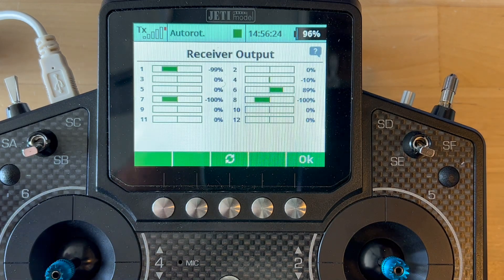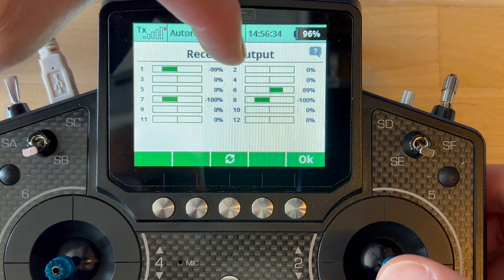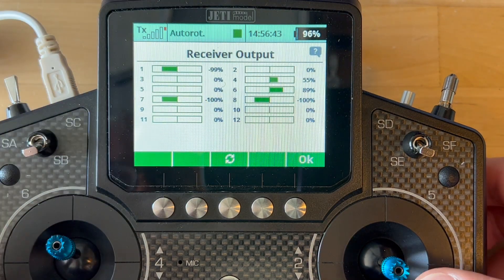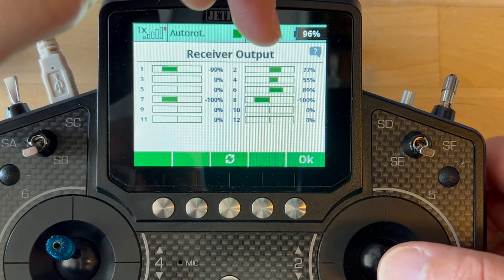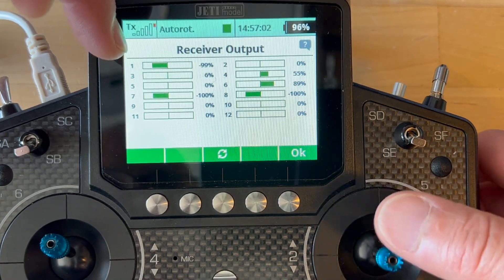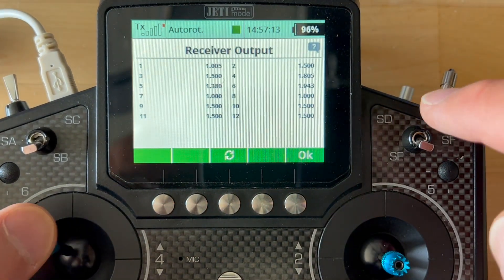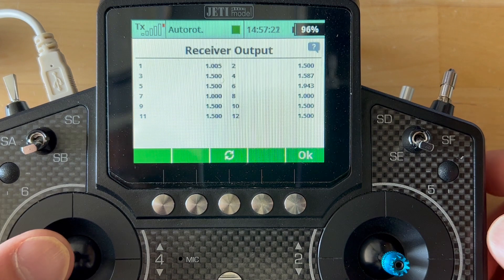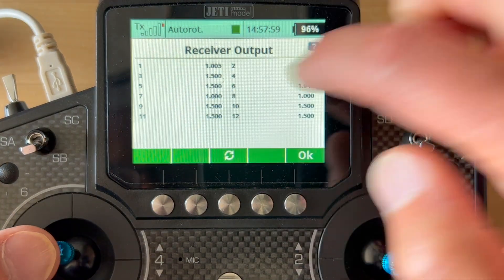Jeti sticks centering - Just about the best there is HD 1080p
I created this video to demonstrate to a HeliFreak member how well the Jeti radio stick consistently center despite repeated jiggling.